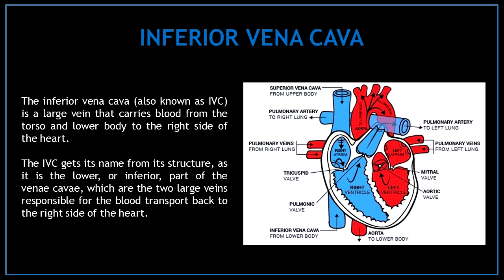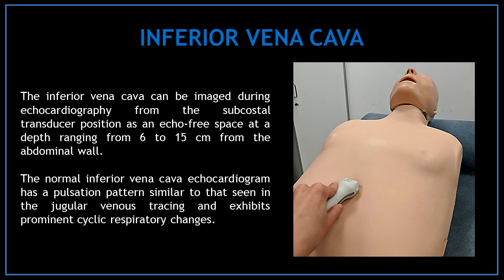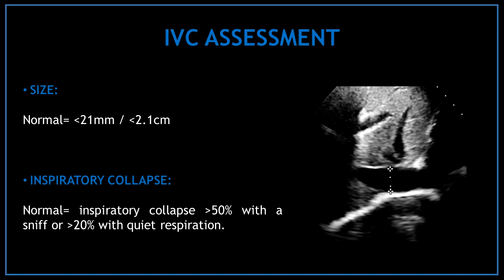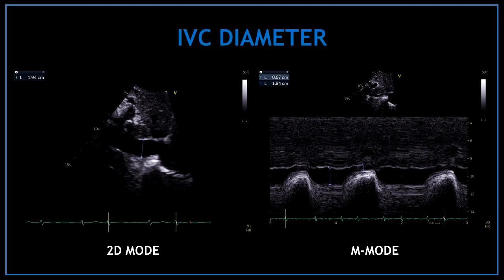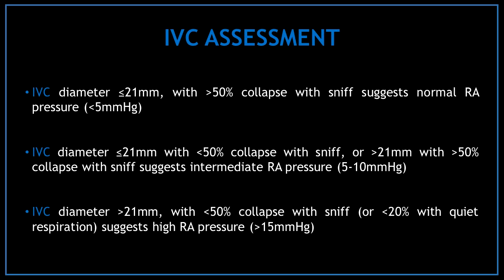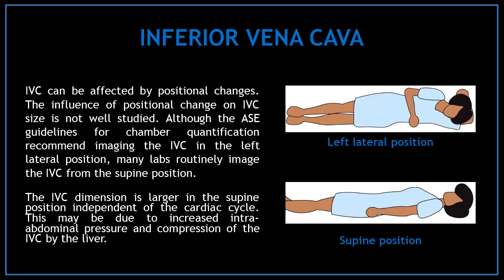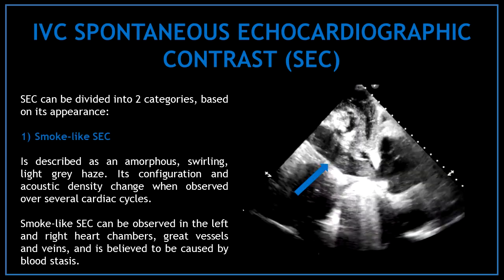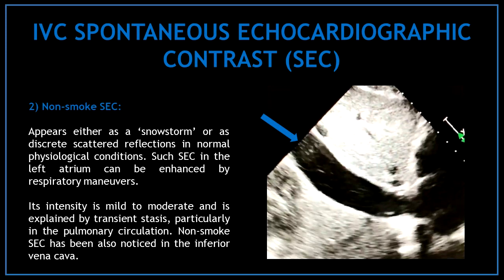Inferior Vena Cava (IVC- Echocardiography)!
Hello! in this video I will show you everything you need to know about the inferior vena cava (IVC).

- TIK-TOK: @the_echo_lady